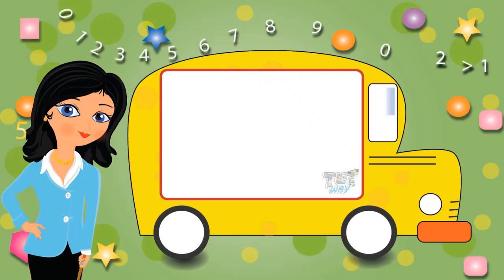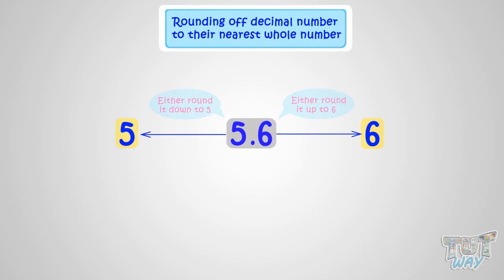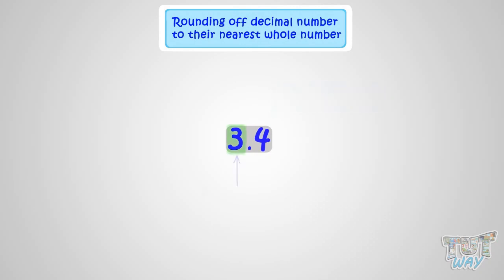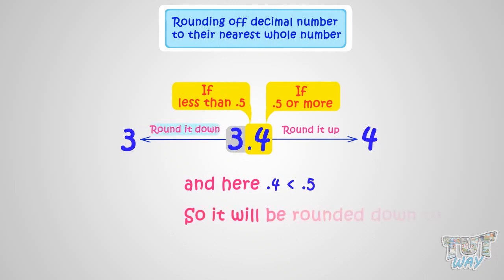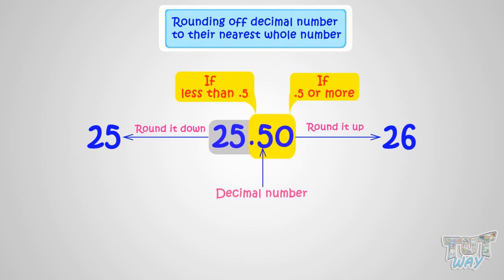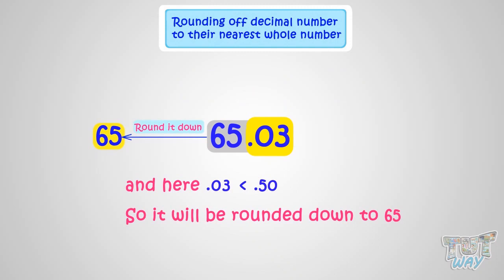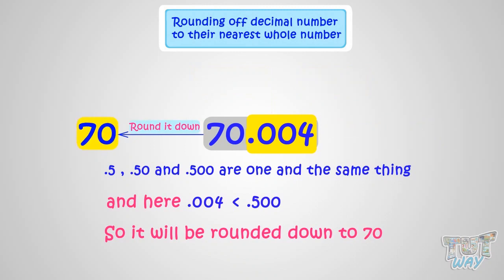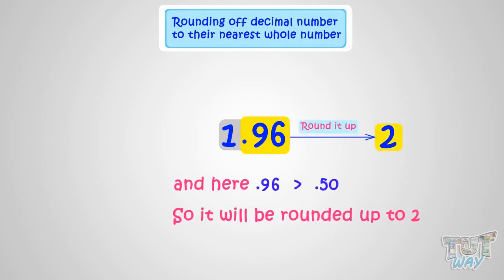Rounding Off Decimal Numbers To Their Nearest Whole Number | Math | Grade-4,5 | Tutway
Enjoy learning :)

Enjoy learning :)

Rounding off numbers helps a student to calculate orally and faster so it's very important to learn how to round off numbers so that you can make estimates.
This video teaches how to round off decimal numbers to their nearest whole number to make the calculation faster and make quick estimates.
We have many more videos on rounding off, like "rounding off to the nearest 10", "rounding off up to millions digit" and also "rounding off to make estimates".
you need to go to the playlist "estimates" to watch all the videos.